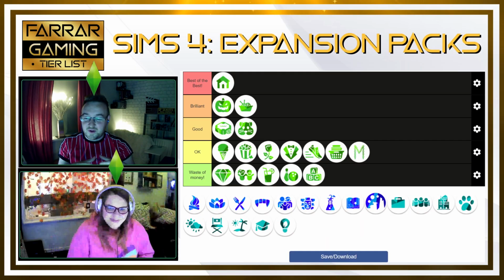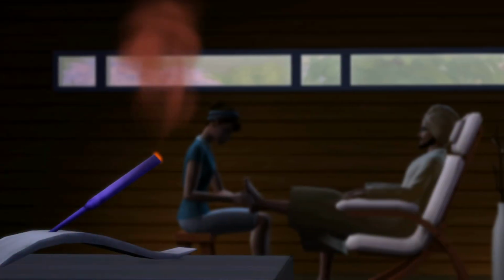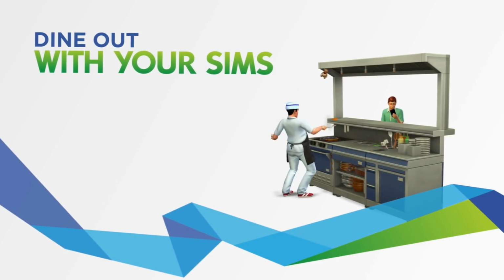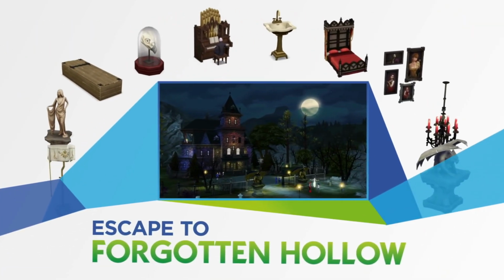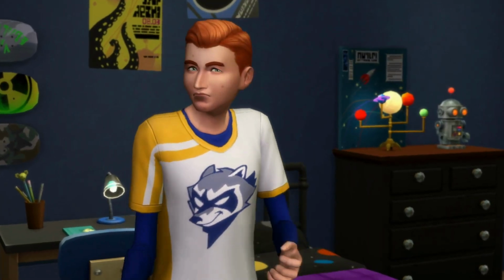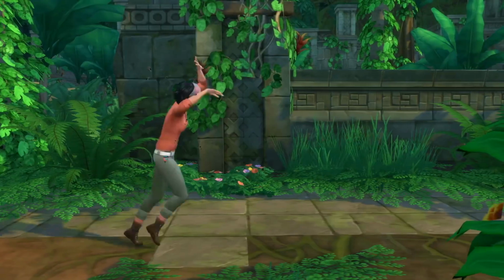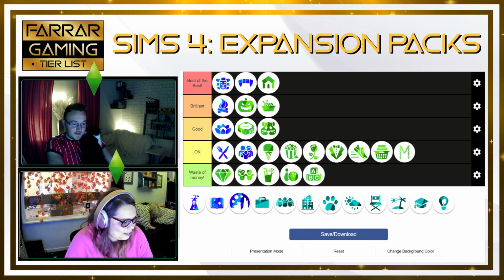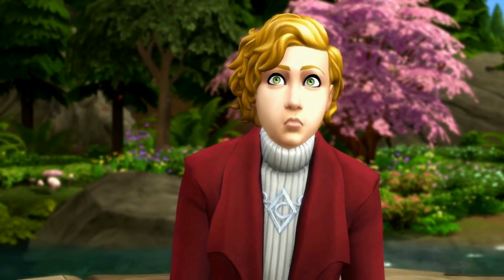Sims 4 Tier List - Part 3: Game Packs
or on FarrarGaming's youtube channel!

🎮 Farrargaming PSN: spikey_mikey